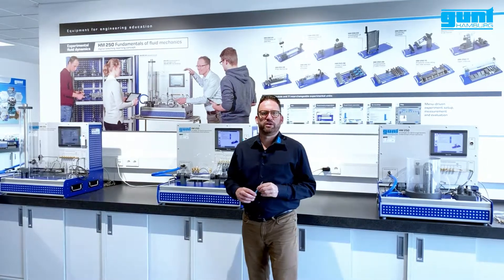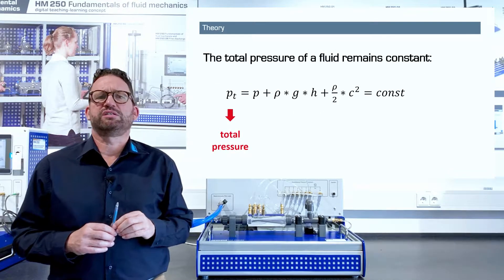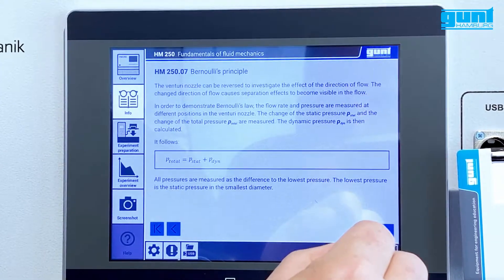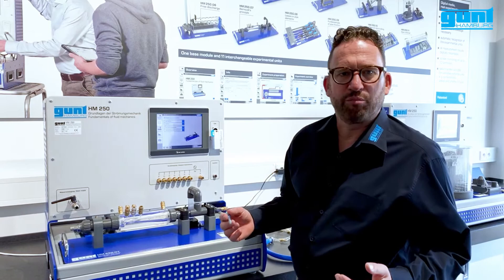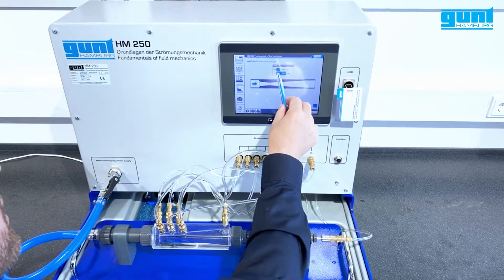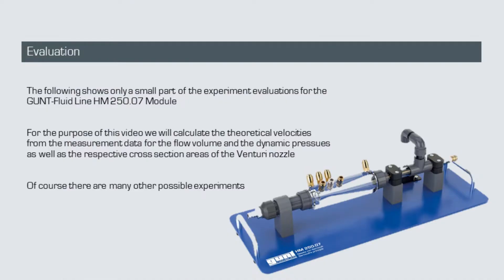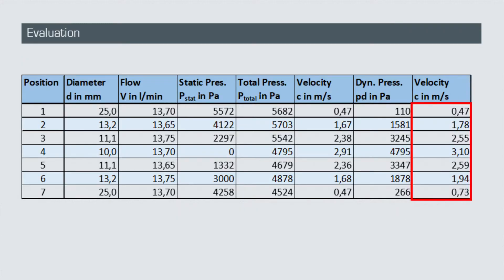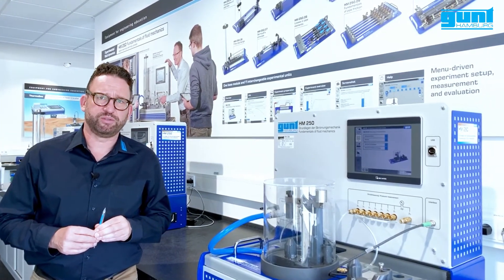Bernoulli´s principle with HM 250.07 from GUNT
Get a deeper look of our GUNT Fluid Line. In this video we will show you the experiment "Bernoulli's principle"...